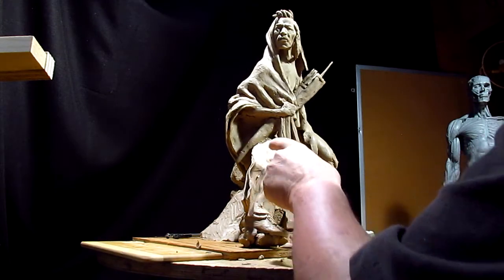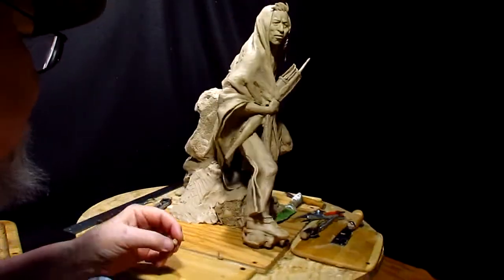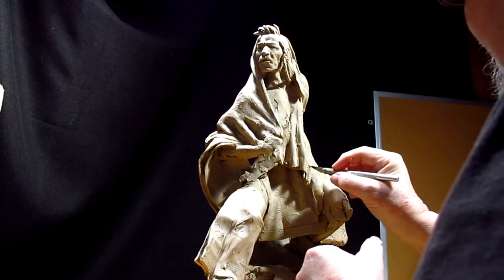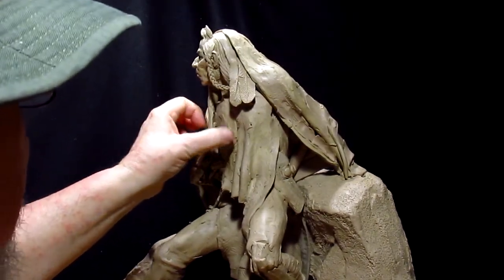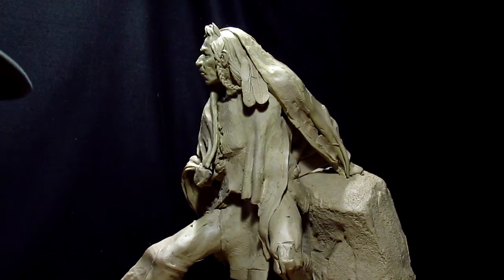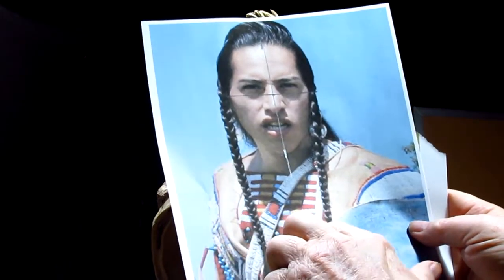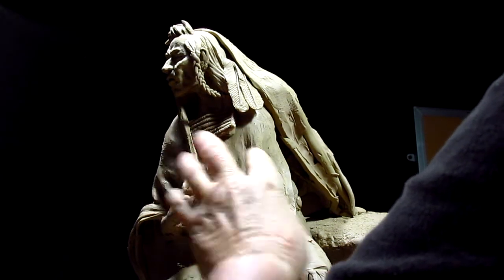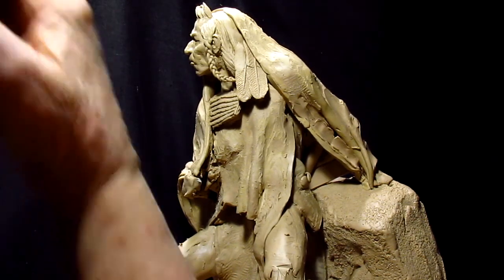Removed the Bow Quiver and Started Detailing the Shirt